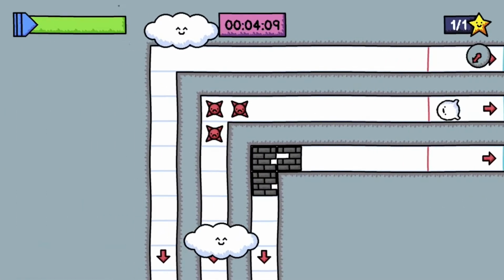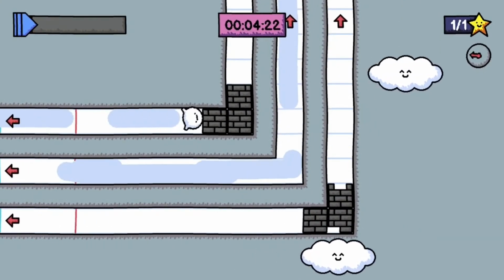Rabisco+ Review on Xbox